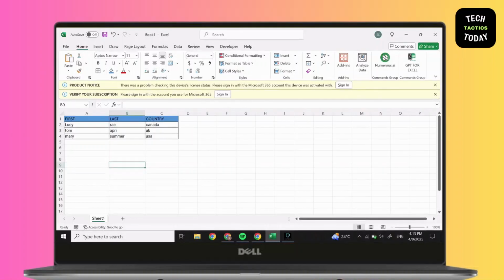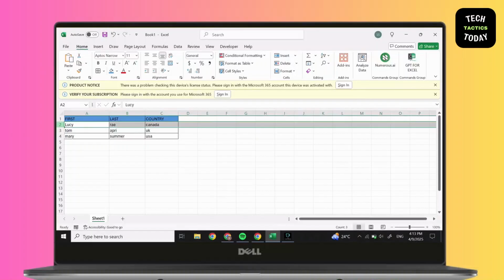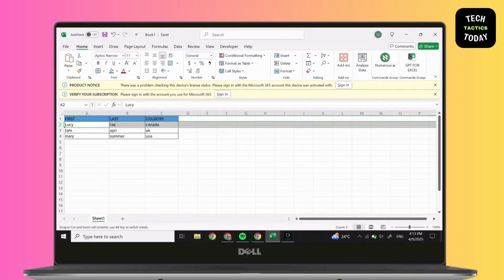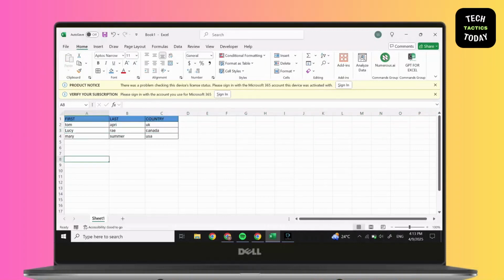How to Move Rows in Excel The Easiest Way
Welcome to our step-by-step tutorial on "How to Move Rows in Excel The Easiest Way"! Whether you're using Microsoft Excel for work, school, or personal use, this video will show you the fastest and most beginner-friendly methods to move rows around in your spreadsheet. Learn how to rearrange data in Excel, shift rows up or down, move rows to another sheet, and organize your Excel files like a pro—all without losing any data or formatting.

What You'll Learn:

How to move rows in Excel using drag and drop

How to cut and paste rows in Excel

How to move entire rows to another sheet

How to rearrange rows without breaking formulas

How to shift rows up or down in Excel

Best practices for organizing Excel data